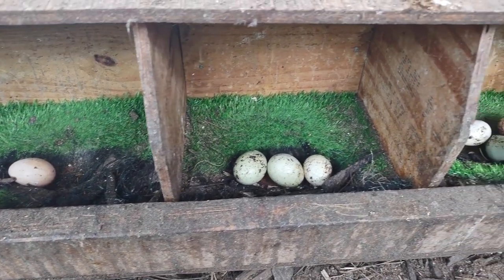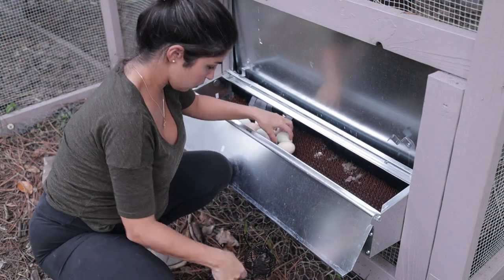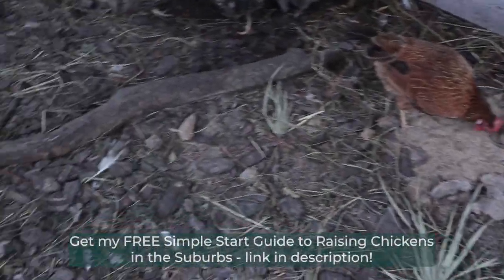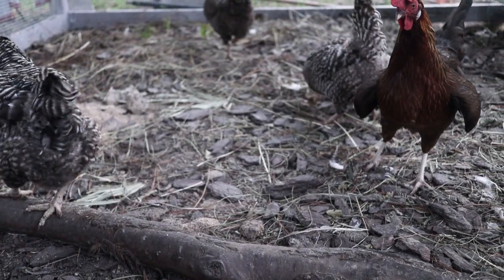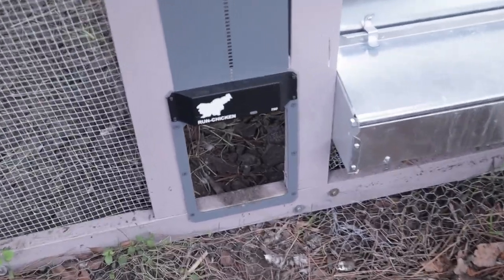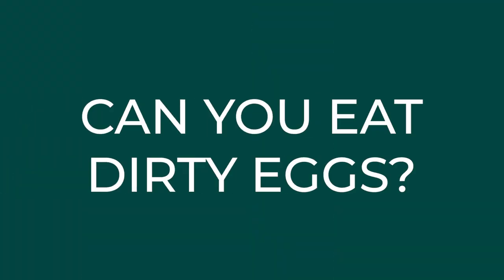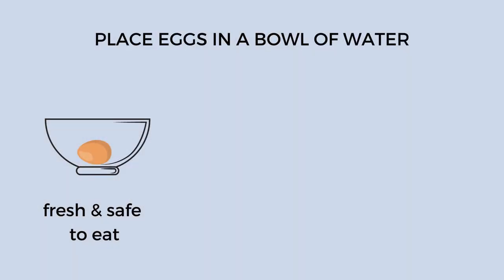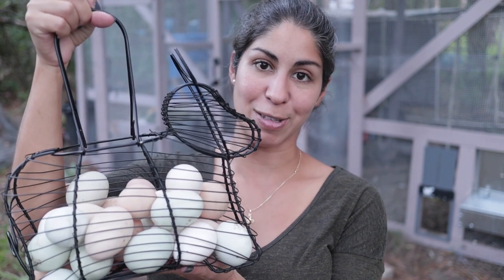4 SECRETS for Getting Clean Eggs Every Time! (How to get clean eggs from your chickens)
00:00 - Intro
00:22 - Tip #1
01:05 - Tip #2
01:50 - Tip #3
02:57 - Tip #4
04:14 - Can you eat dirty eggs?
05:13 - How to tell if eggs are still good?
05:52 - How long can unwashed eggs sit out?
06:28 - What to do if your chickens aren't laying eggs

**RunChicken Automatic Coop Door

Want to know how to get clean eggs from your chickens? In this video I share my secrets to getting super clean chicken eggs on a daily basis! Do this for clean chicken eggs now!